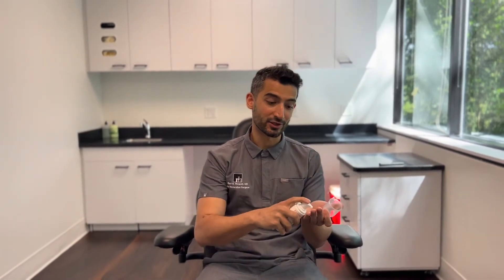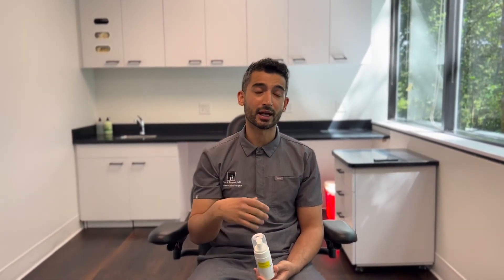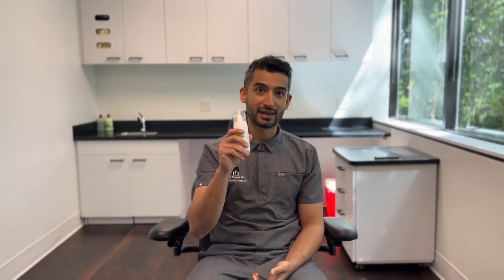Nimbus Healthcare | Hair Restoration | How To Apply Prescription Foam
In this video, Dr, Roopani will walk you through how to apply a prescription foam for hair loss. He will cover the importance of getting the medication on your scalp, how frequently to apply it, and other considerations.